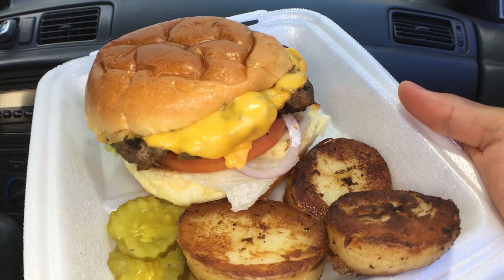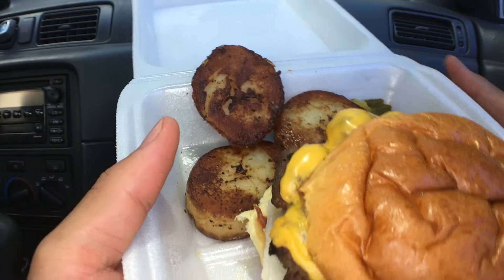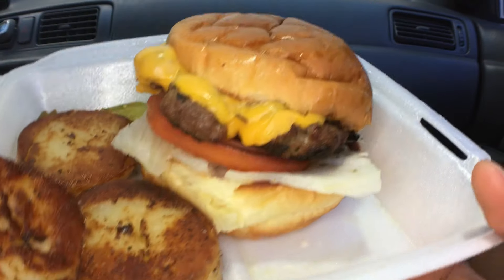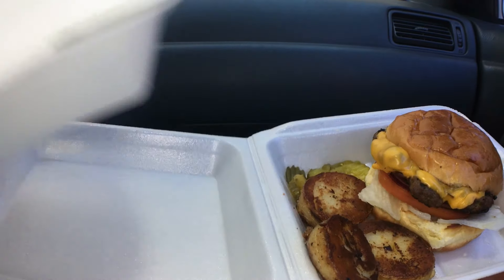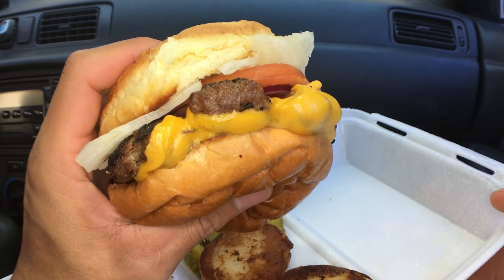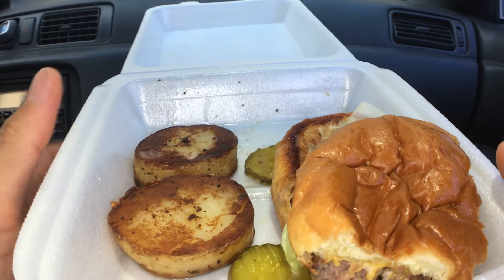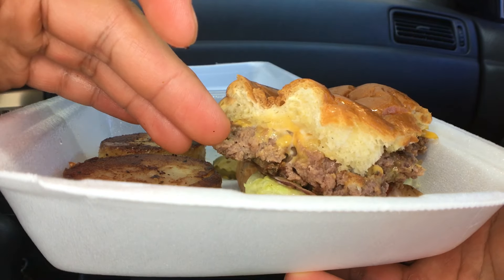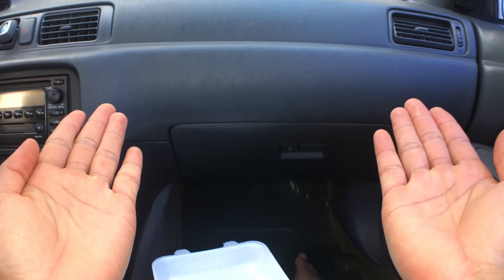Liliha Bakery review Ep.10 - Cheeseburger Deluxe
Today we are having Liliha Bakery's Cheeseburger Deluxe. Rated the whole thing a 4.7 out of 5 stars! All were good but the patty was a little bit burnt.

Aloha fellow EATERZ! Thanks again for eating with us!
Please check out the time stamps below to skip to the parts you want to see.
Foodz eating 2:07
Foodz review 3:32

F.Y.I. these are just my opinions and each person is different. You'll just have to try it to see if this is your FOODZ FOLKZ!